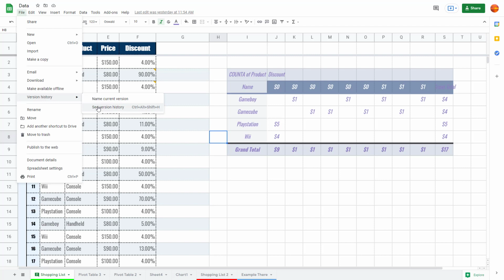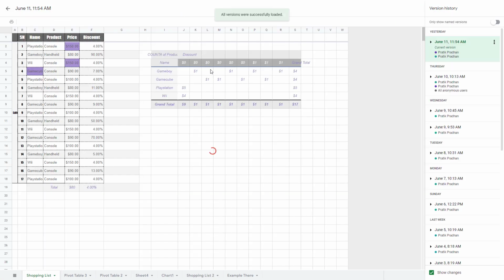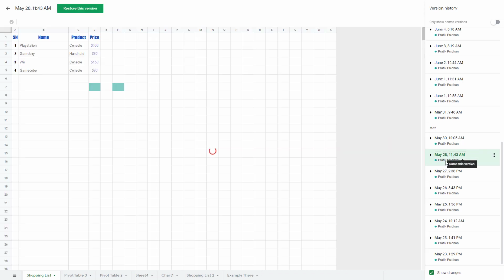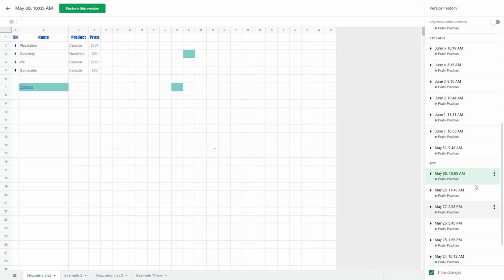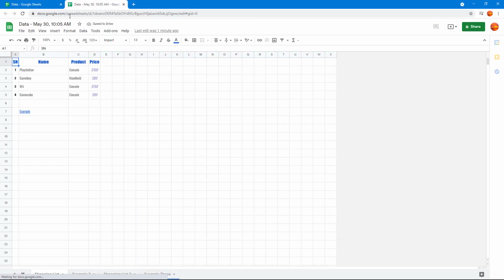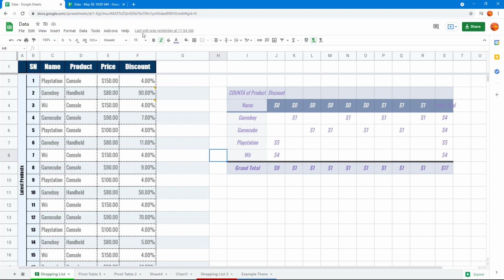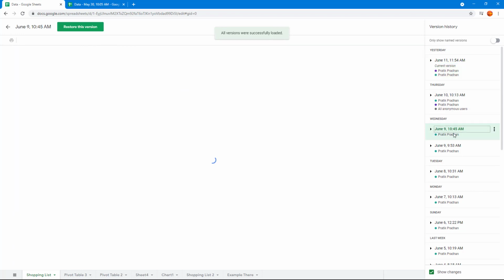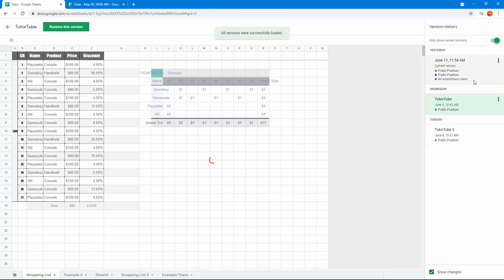Google Sheets Tutorial - Lesson 67 - Version History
In this tutorial, we will be discussing about Version History in Google Sheets